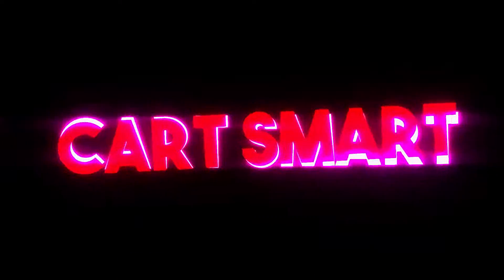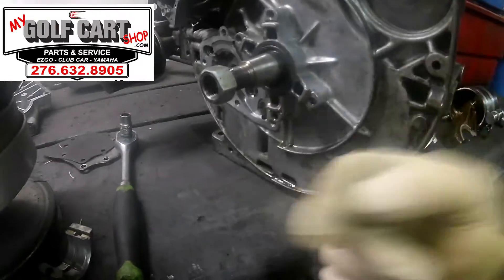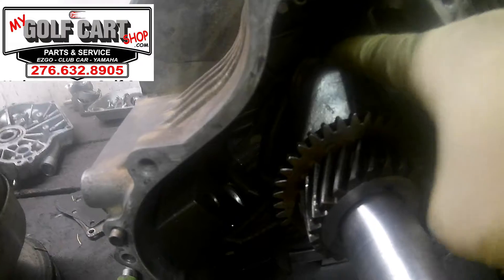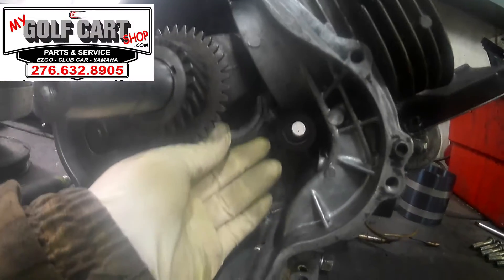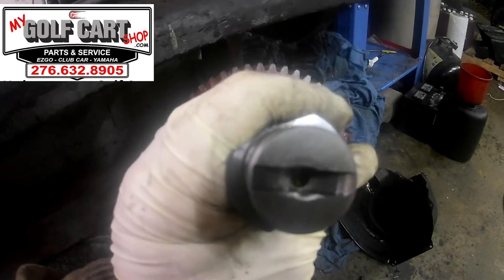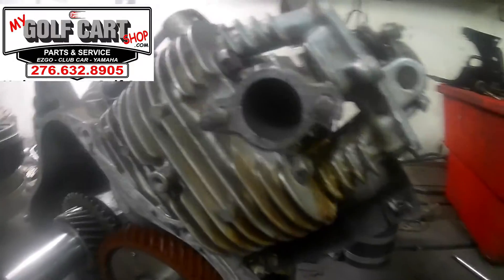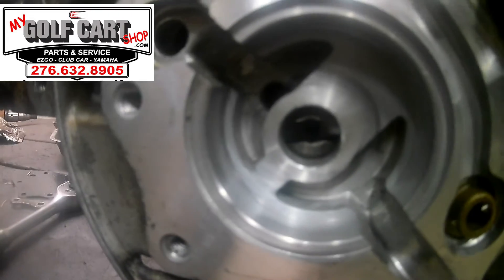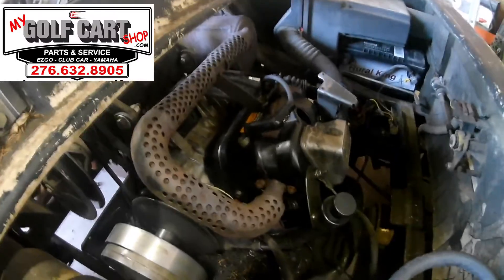Inside the Club Car FE290 engine - Had bad Oil Pump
Inside the Club Car FE290 engine - Had bad Oil Pump. We tear down the motor, Shows key points of timing setting etc...